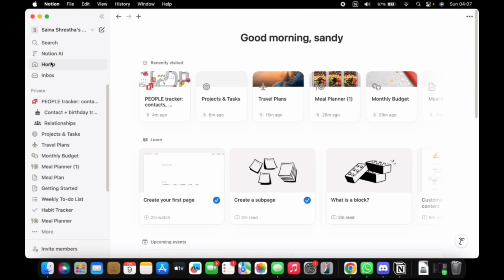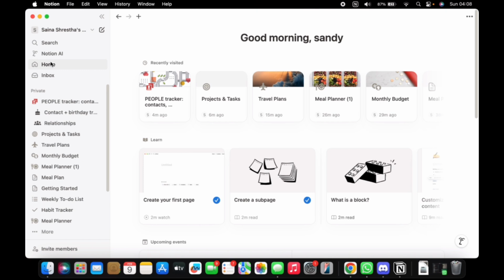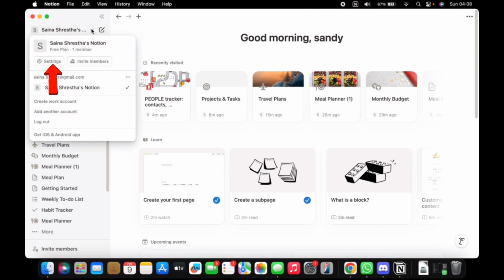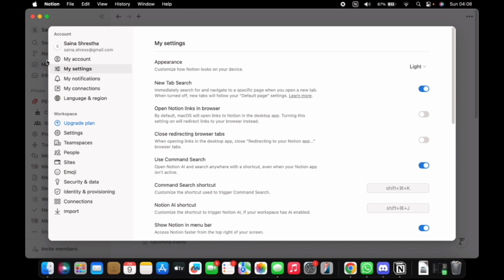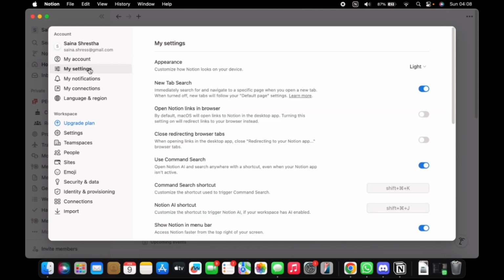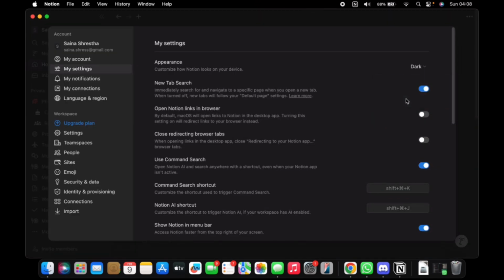How To Turn On Dark Mode On Notion App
This video guides you through the exact steps on how to turn on dark mode on Notion app.